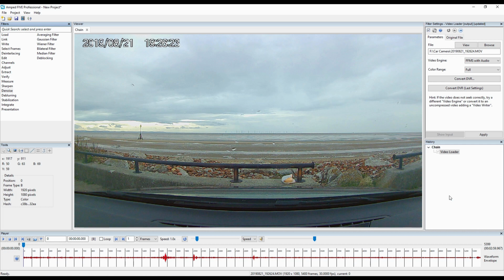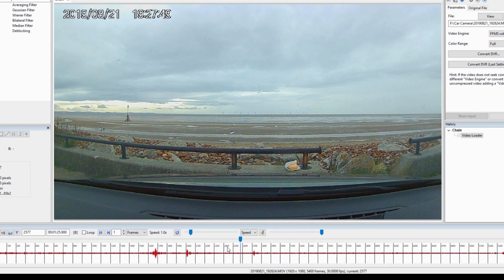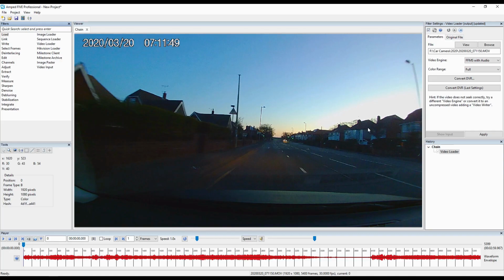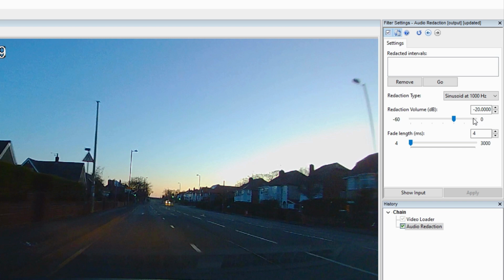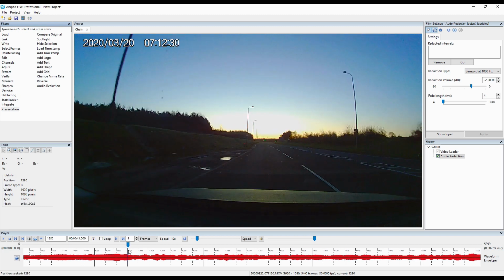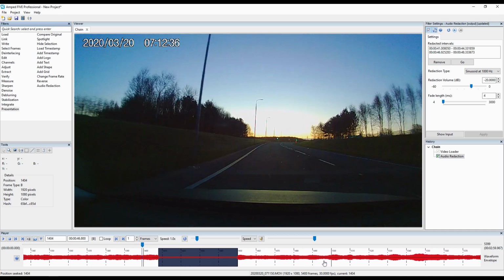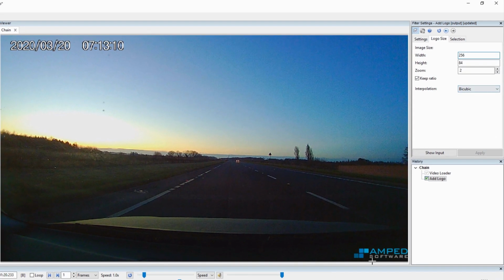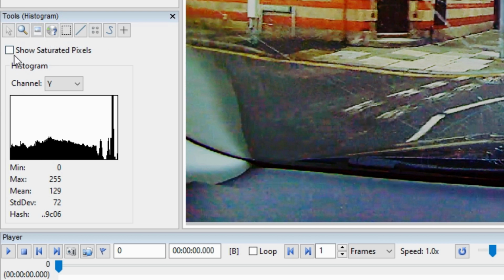Amped FIVE Update 16112: Introducing the Audio Panel, Audio Redaction, H.264 Quality and More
Introducing the Audio Panel, allowing for the visualization of audio while simultaneously viewing your video files, Audio Redaction to allow you to edit any audio within your video files, and more new features.